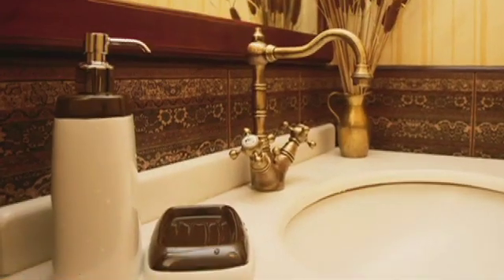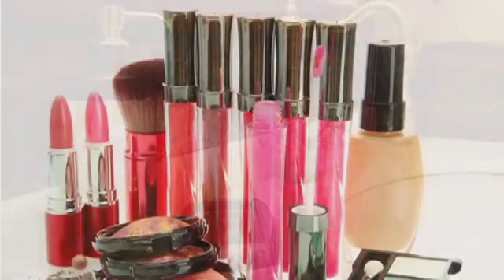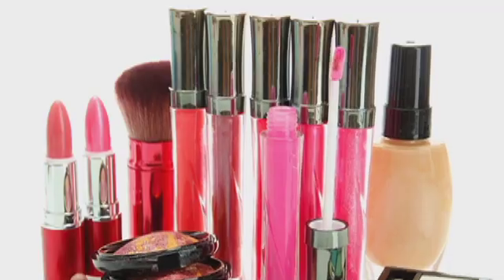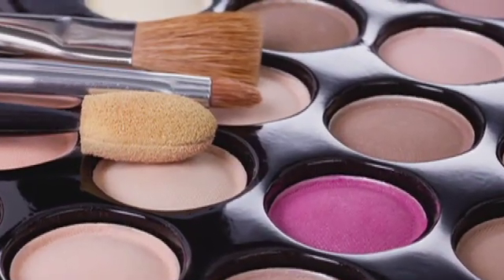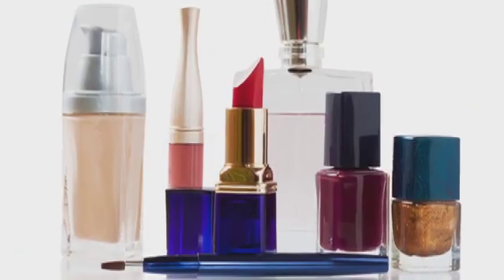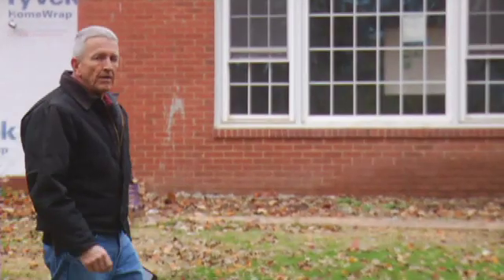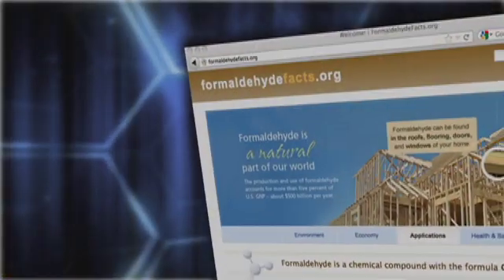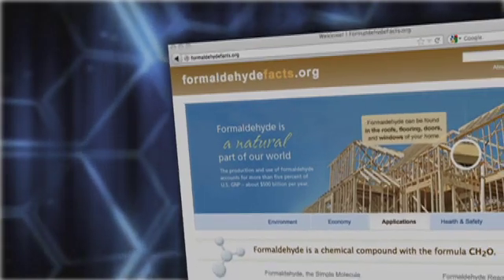Formaldehyde Use in Building and Construction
ACC's Formaldehyde Panel developed a video to highlight how many of the advancements in construction materials and methods may not exist without the chemistry of formaldehyde. To learn more about formaldehyde's use in the building and construction industry, please